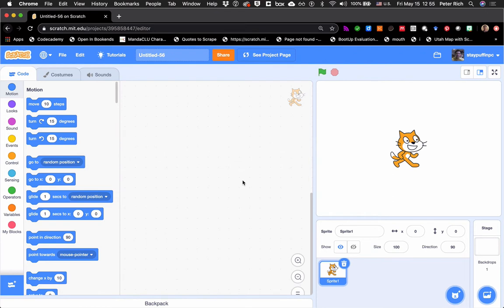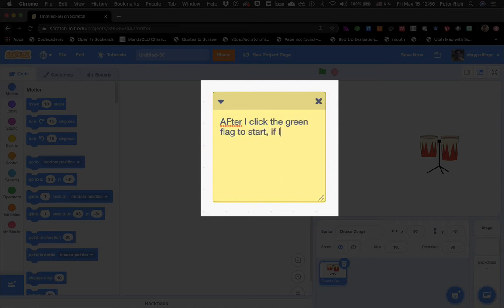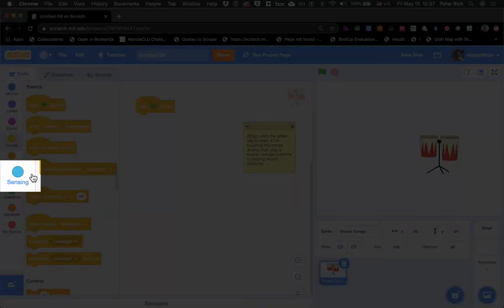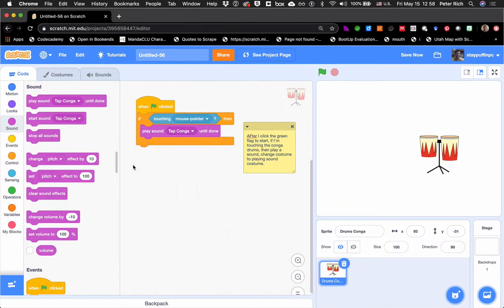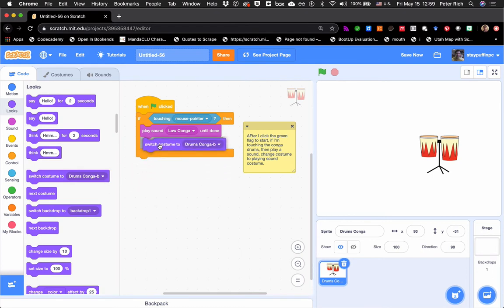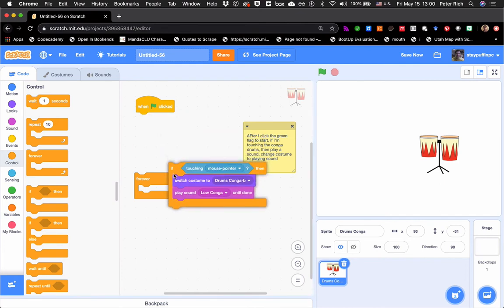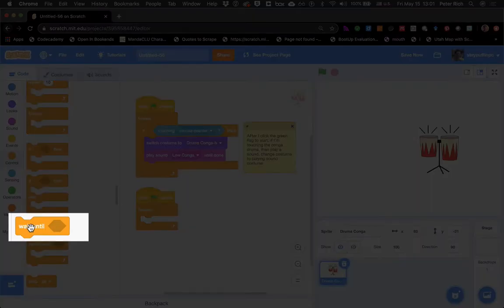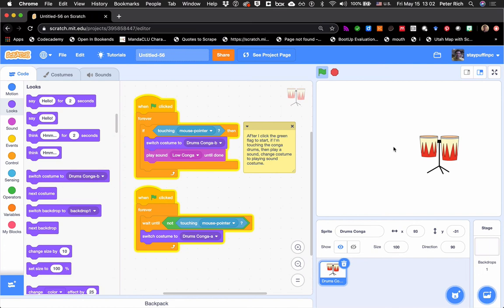Use Loops to Make an Interactive Instrument in Scratch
In this coding tidbit, I show how you might use loops to make an interactive instrument in Scratch.